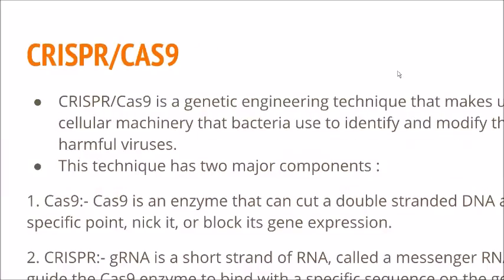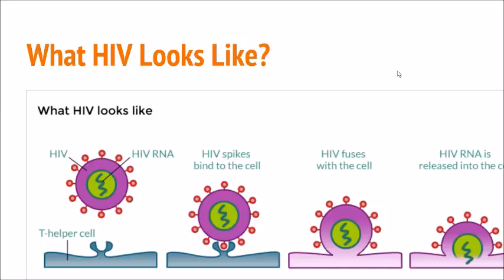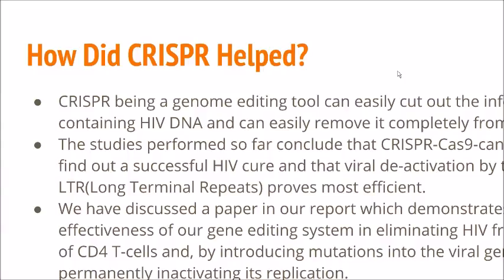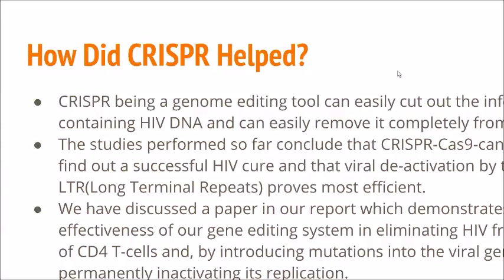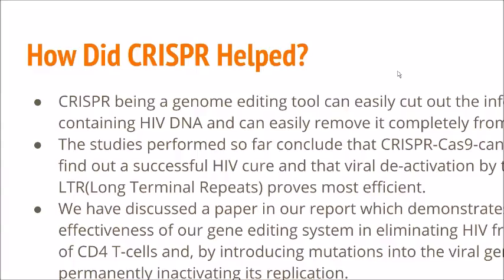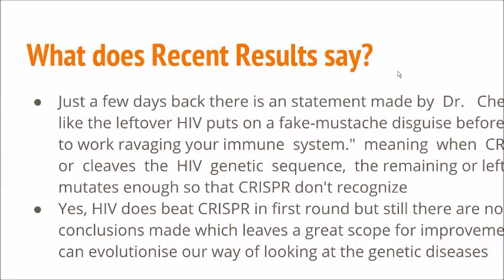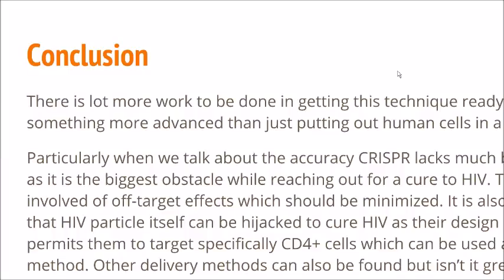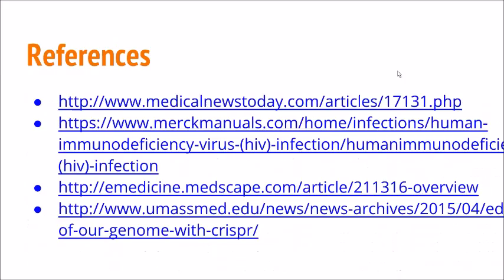SC462 Project on CRISPR and HIV